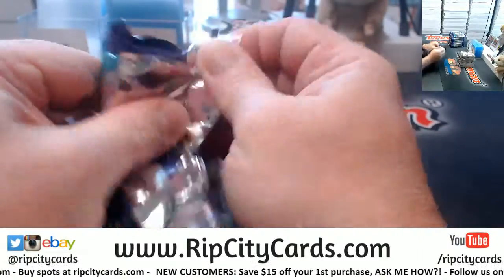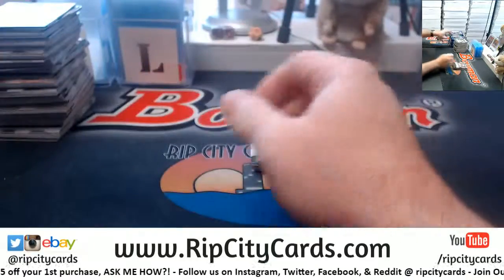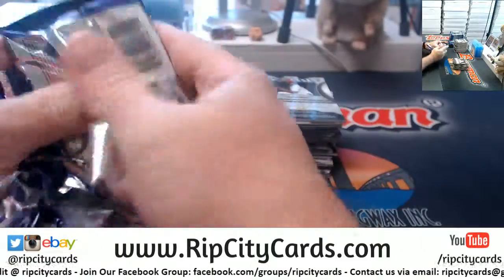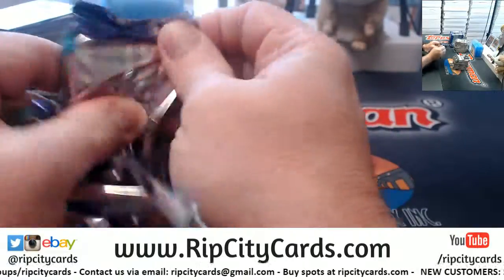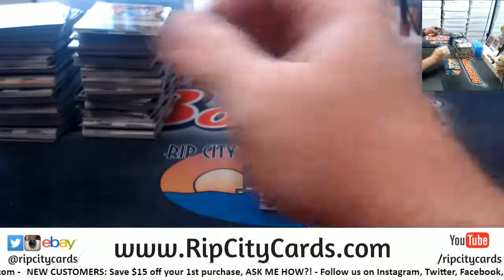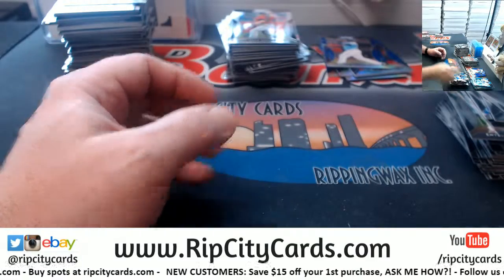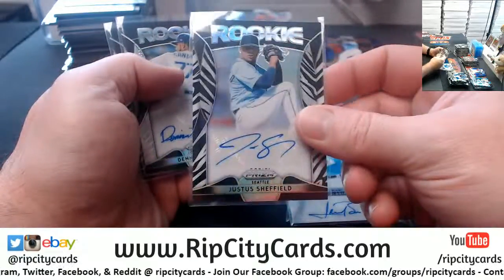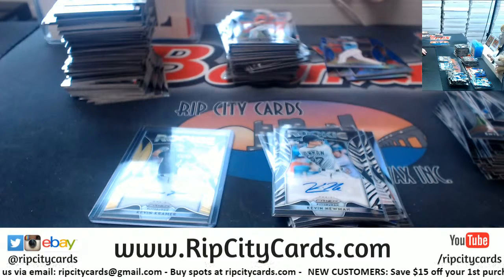2019 Prizm Baseball 3 Box #4 EBAY